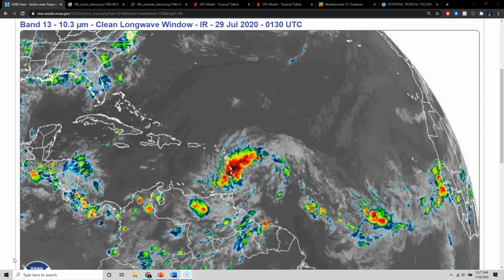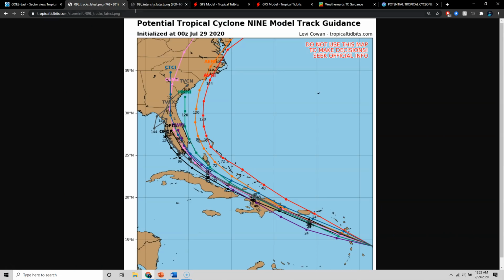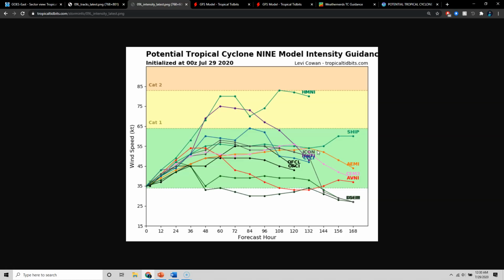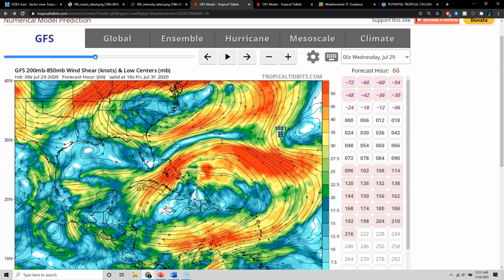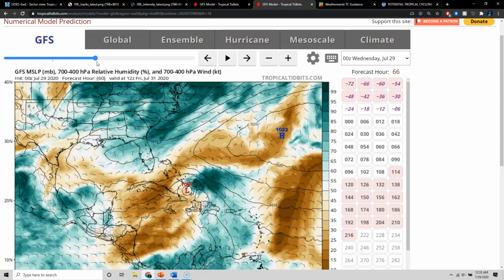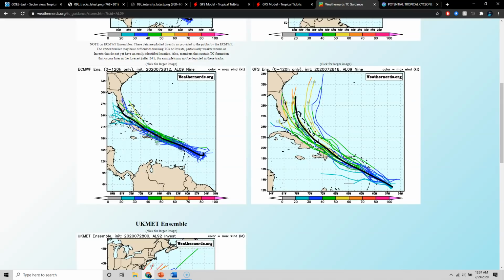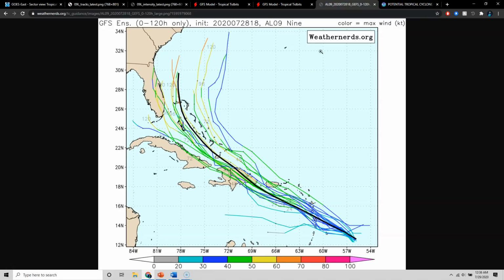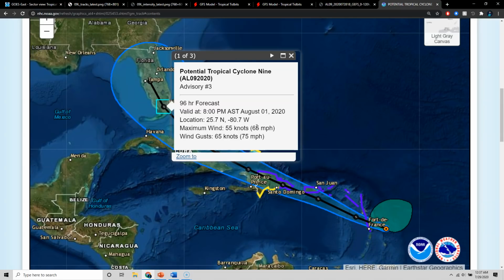Tropical Storm Isaias Forecast Strength, Track, & Impacts on East Coast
The latest forecast for Tropical Storm Isaias includes the most up-to-date NHC track and strength forecast. I also cover the model consensus on track and strength, as well as why Isaias will stay weak.